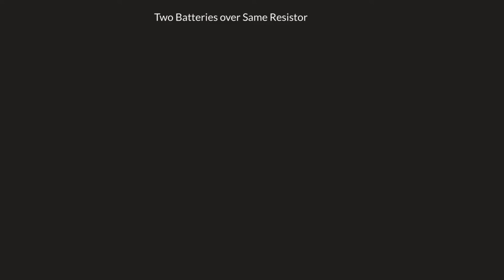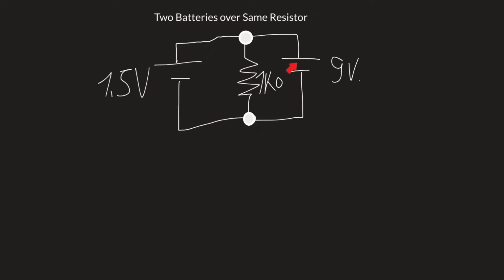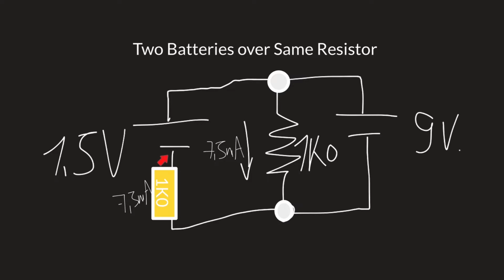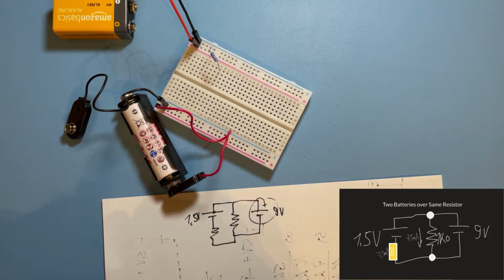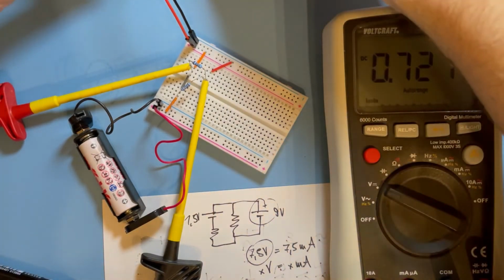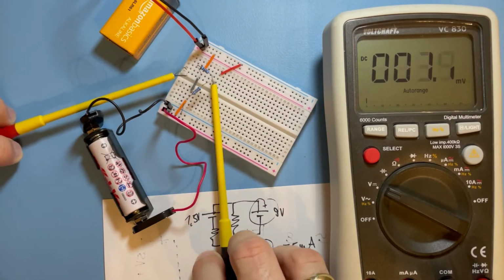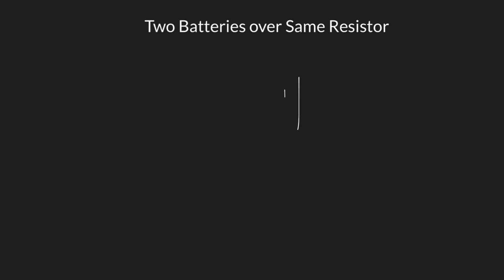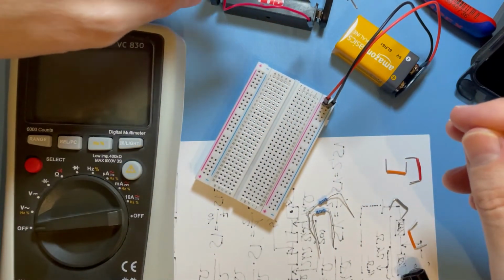Connecting Two Different Batteries to One Resistor! What will happen?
The batteries are connected opposing each other with the plus poles. Come join the journey on hidden parallel and series circuit experience with me. Plus, we do not also the theoretical approach but also put together everything drawn on a breadboard in real electronics :-)